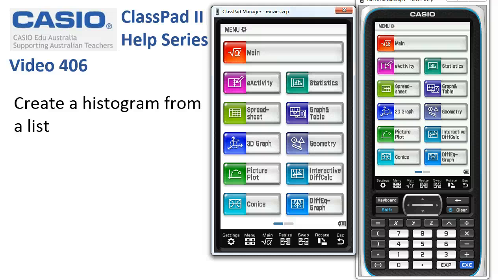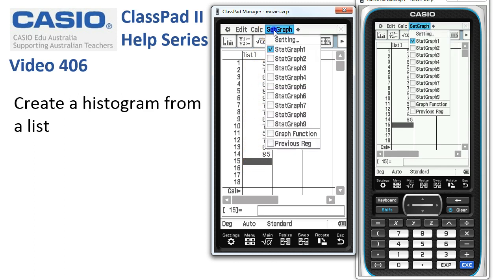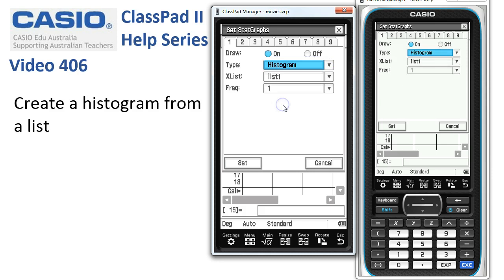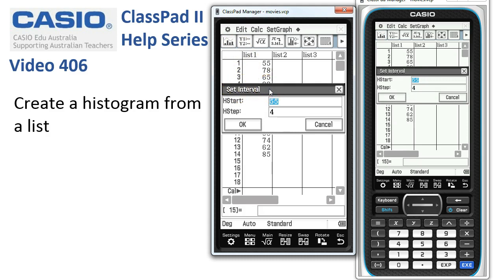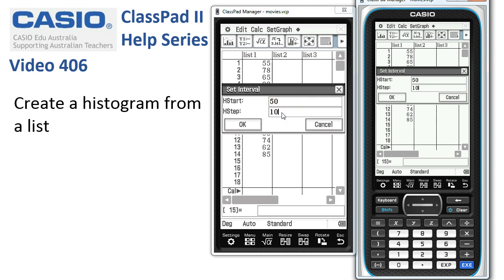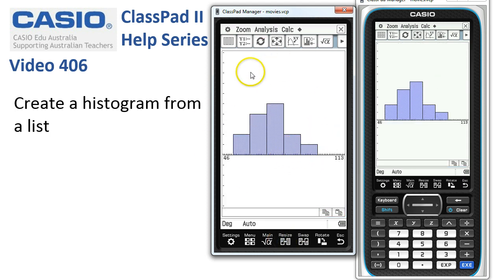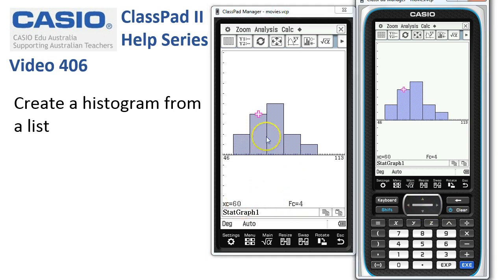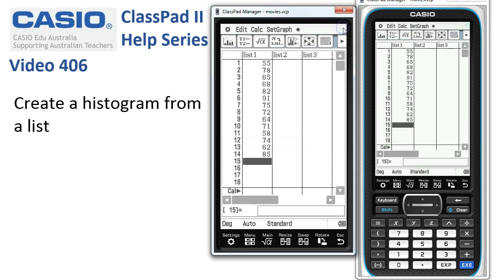ClassPad Help 406 - Create a Histogram from a List